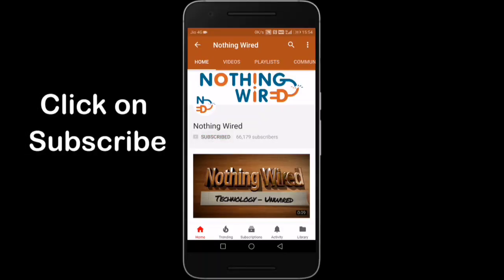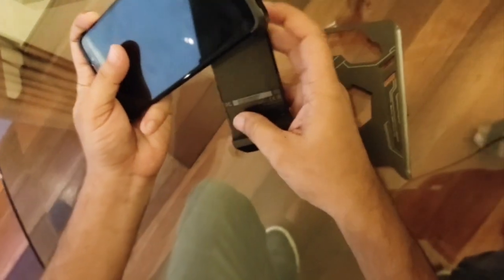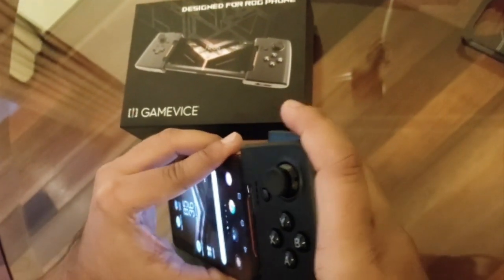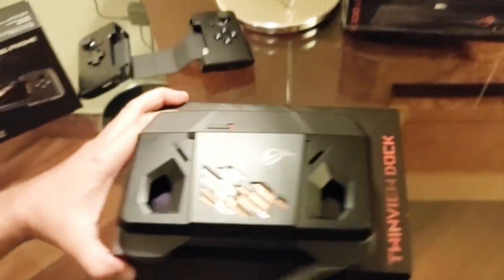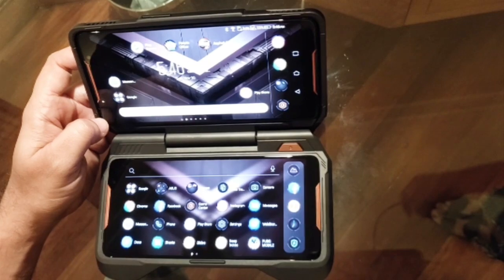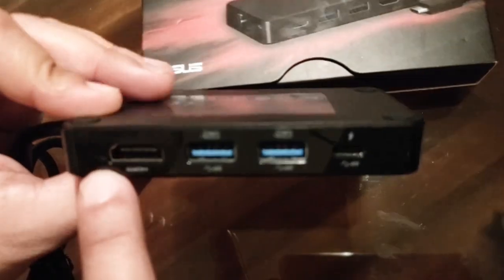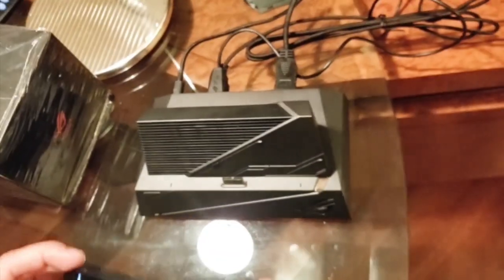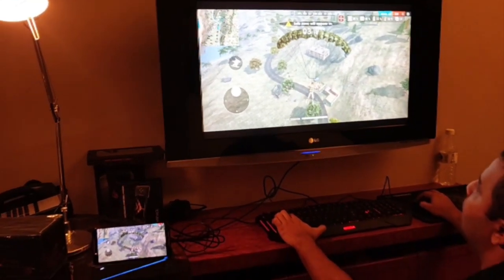Asus Rog Gameplay Review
KEY POINTS
Indian Price @Rs.69,999

Epic Performance: World’s fastest speed-binned 2.96GHz Qualcomm Snapdragon 845, Qualcomm Adreno 630 with ROG GameCool vapor-chamber cooling and detachable AeroActive cooler for 5X Duration Peak Performance. ROG Phone is equipped with 8GB LPDDR4XRAM and 128GB Storage
Fastest Snapdragon Phone on the Planet: A massive score of 304183 powers ROG Phone to the top of the official global AnTuTu Benchmark V7 rankings on Snapdragon powered smartphone
Cutting Edge Design: Finished with a beautiful diamond-cut bevel for that perfect grip, ROG Phone sports the 6th generation “2.5D” curved edge Corning Gorilla Glass in the front and 5th generation 3D Curved Corning Gorilla Glass on the back and ROG Aura Lighting Logo along with IPX4 Splash resistant
ASUS HyperCharge: With 4000mAh battery, ROG Phone is built to cope with the power-intensive demands of gaming and continuous high performance usage. It supports Qualcomm QuickCharge 4.0 fast charging, which charges 60% of battery in just 30 mins. Bundled in is the 30W ROG Phone power adapter with built in charging IC, which delivers more power and keeps phone cooler while it’s charging
Unbeatable Visuals and Audio: AMOLED HDR display with ultrafast 90Hz refresh, 1ms response for smooth, blur-free gaming and 108% DCI-P3 gamut for vivid realism. Dual Front Firing Stereo Speakers with Dual NXP Smart Amps for High Fidelity Crystal Clear Audio
Total Control: Designed for comfortable gaming with unique side-mounted charging port, programmable ultrasonic AirTrigger sensors and powerful force-feedback system
Endless possibilities: Enhanced gaming experiences with optional TwinView Dock, Mobile Desktop Dock, and GameVice controller
Flagship Camera: Dual AI-enhanced cameras, main camera powered by flagship 12MP Sony IMX363 sensor with F/1.7 aperture, 1.4µm pixels, and a secondary camera with 120° wide-angle FOV, Night HDR and 16 AI Scene Detection capabilities